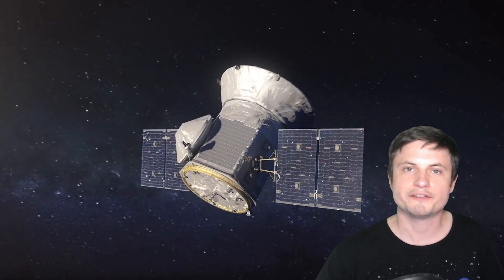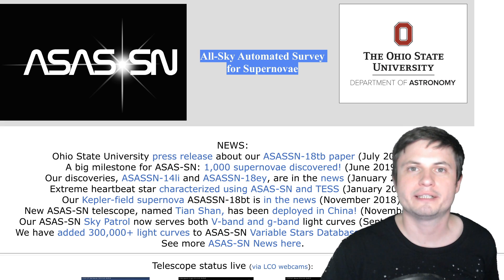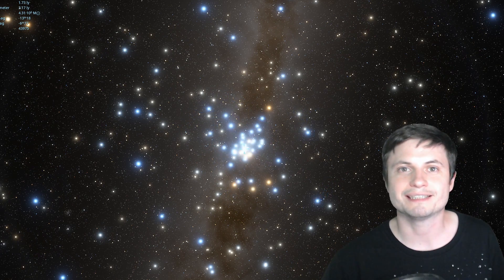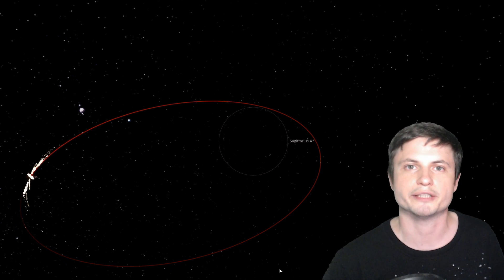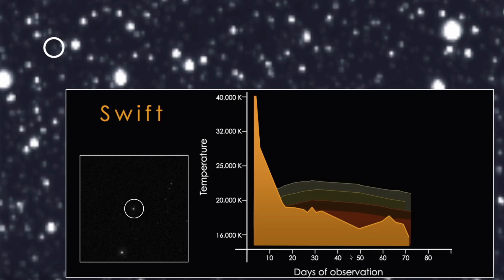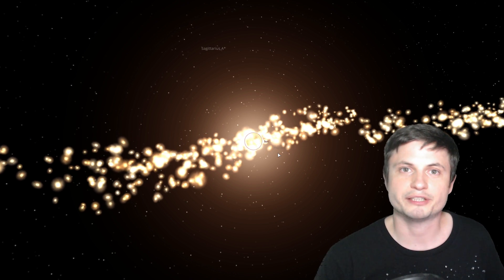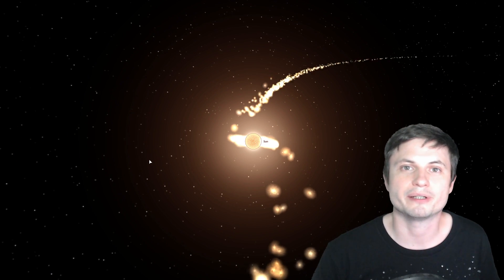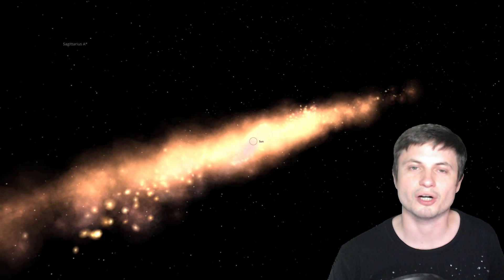NASA Telescope Just Saw a Black Hole Eating a Star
Hello and welcome! My name is Anton and in this video, we will talk about a discovery of the first black hole star destruction event that was seen by TESS telescope, allowing us to get data we've never had before.

1GFiTKxWyEjAjZv4vsNtWTUmL53HgXBuvu

Specifically, great thanks to the following members:

Morrison Waud
Mark Teranishi
Vlad Manshin
TheHuntress
Daniel Rosvall
Alex M
Lilith Dawn
Greg Lambros
Albert B. Cannon
Ralph Spataro
adam lee
Bartholomew Macaluso
Nick Dolgy
Henry Spadoni
Jer
Luminger
UnexpectedBooks.com
Konrad Kummli
Lauren Smith
Michael Tiganila
George Williams
Lyndon Riley
Shinne
Jakub Glos
Johann Goergen
Dave Blair
Jake Salo
LS Greger
Marcel Levi
Michael Mitsuda
Gabriel Seiffert
J Carter
Mary Kristof
Russell Sears
Vinod sethi
Brian Szkotak
Robert Wyssbrod
Gordon Cooper
L Joseph Parker MD
RandalM
Tracy Burgess
Jayjay Volz
Kai Raphahn
Sander Stols
Sergio Ruelas
Anataine Deva
Assaf Dar Sagol
Liam Moss
Timothy Welter MD
Olegas Budnik
Bodo Graßmann
gary steelman
Michael Koebel
Shelley Passage
Steven Aiello
xyndicate
Douglas Burns
James Myers
Jan Šoulák
Niji
Peter Hamrak
Matthew Lazear
Becky
Steven
Anton Newman
Charles Nadeau
Dave A
Doug Baker
Doug MacDonald
George Lincoln Rockwell
GrittyFlix
Minovsky Man
Mr Fluffington
Paul Koploy
Sal Carrera
Jacob Spencer
Veronika A. Czebe
brian plummer
Daniel Charles Smith
Daniel G.
Eugene Sandulenko
Lee Densmore
Max McNally
Sir David Coyne
Steve Wotton
Victor Julian Castillo
Daniel Coleman
Rock Howard
Aaron Fineout
Adam Smith
Alberto Diaz Saldana
Chaos Gamer
Kearny Li
Rafael Aguila
Vincent L. Cleaver
Claye Griffith
David Lewis
JohnTaylorWalker
Kyle eagle
Michael J Fluharty
Tarik Qassem
Tedd Speck
rfc1135
Greyson Flippo
Hampton Tunis
Ivan Gallagher
Janne Vuorenpää
Jordaen Davids
Lynn Johnson
Rob Law
Scary ASMR
Thierry Gasnier
Troy Schmidt
William Warren
Arp Lee
Jana Persson
Lisa Stadlbauer
Lisette Ramos-Voigt
Márton Fülöp
Reynir Örn Guðmundsson
Rs Wlms
tom g.
Arikkat Unnikrishnan
Uwe Böhnke
Carla
Deanna Korell-Hall
Dipen Bhattacharya
Josh Shultz
Samuel Mathison
Brittany House
David Bennett
david jungerman
Doug Beeferman
JL Solidum
Lionel Sleeper
Luis M Gaytan Tovar
Markus Bidi
Martin Swiaczny
Matthew C Weiss
Men I Trust
Michael McCloskey
Orlando J Carter
Peter Sedmák
Sol Bergeron Beauchemin
Vladyslav Kurmaz
Hernán Coronel
Christopher Borra
Ingmar Rauschert
karlos preddie
Luis Lengsfeld
Lumi Pakkanen
Miek Thompson
Susanne Bauer
Yvan Lengwiler
Branden Loizides
Bryan Linsley
Chris Bingley
Chris the Mad Sciencer
Dave
David Wortz
Douglas Wilkinson
Hein Spijker
James McClarty
John Smith
Kitara Burke
Lance Fielden
Laura Coutu
MARK ANDERSON
N30D@nt3
Randall J Silva
Robert Clyde
Steven Uttley
Suzanne Brummitt
Todd Gregory-Gibbs
Walter van der Kamp
Łukasz Adamski
Adam Burnett
Cameron Arno
Christian Rane
gene valle
Jan-Chris
Jelle Baris
john requa
Joseph Conard
kristian svensson
Qauthar Saleh
Tuukka Arola
Marcel Barros
Bonnie Veldey
Christian Jochum
Daniel Morris
Dreameroutthere
Jeff Blakemore
Maciej Świerczewski
Mahesh Gopalan
Marilyn Aldridge
Paul Maybury
Richard Reich
RiddleJacks
Sean Spartan
Allen DuBeau
Bob Goswick
Daniel Schakel
Derek Bamber
Gerald Williams
Gideon Falta
Gregory T Hart
Michael Luce
Peyton Vaughn
Quasar
Robert the Green
Sandy Flowers
JoachimB
Alec Estrada
Devonte Foy
Gawen Thompson
Jessica
Ketan More
Kevin McCarthy
Patrick Denny
PAUL G STEWART
Sander Hollebrand
Suzanne Miezis
Galen Thurber